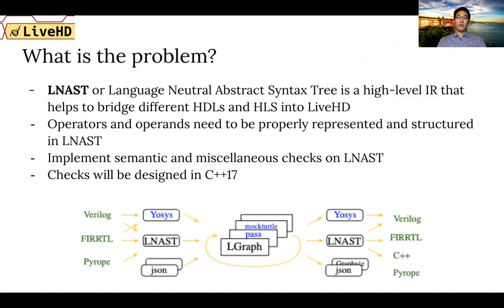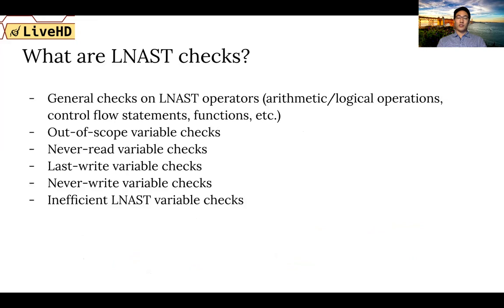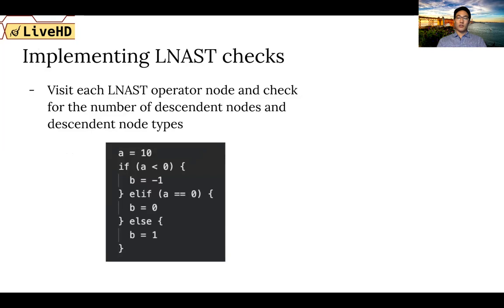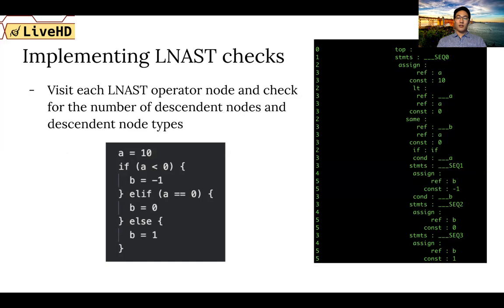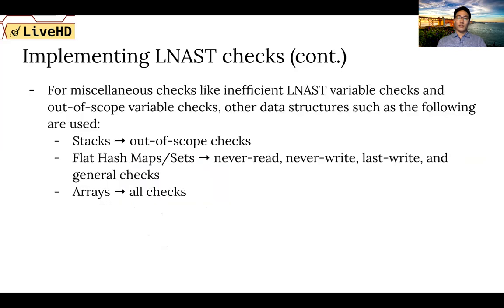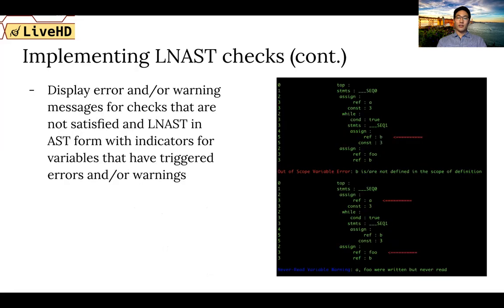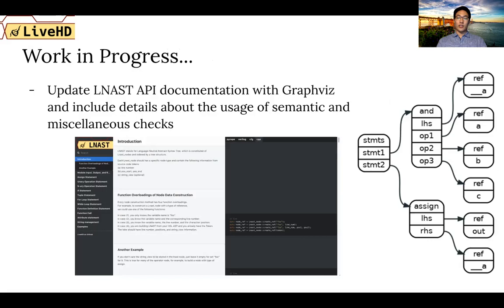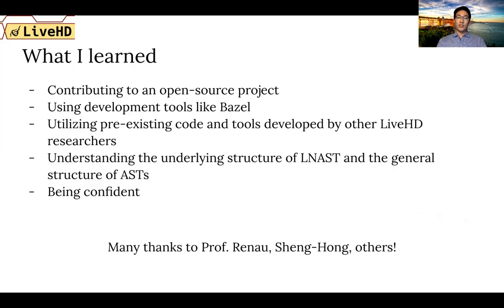Lightning Talk - Maximillian Tiao, LiveHD project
Maximillian Tiao, UCSC, “LiveHD - LNAST Semantic and Miscellaneous Checks”